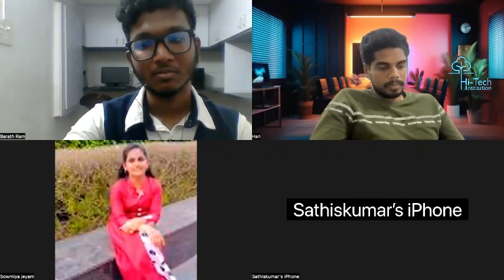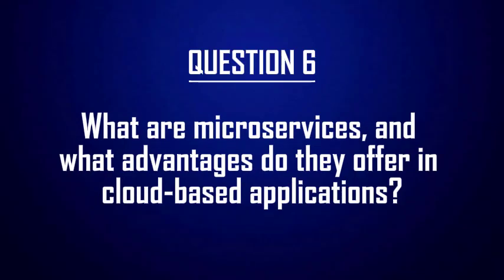Unveiling the Cloud Chaos: What Does an AWS DevOps Engineer Really Do?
Tired of generic "day in the life" videos? Dive into the real trenches of cloud infrastructure with me, an AWS DevOps engineer, as I reveal the unscripted, unfiltered truth about my daily hustle.

Hi-Tech Institution | 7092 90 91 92